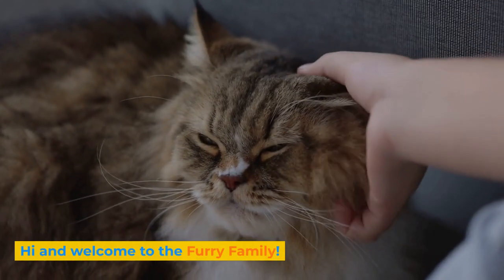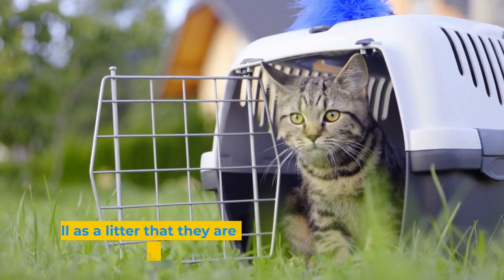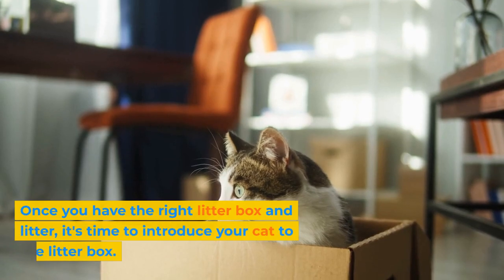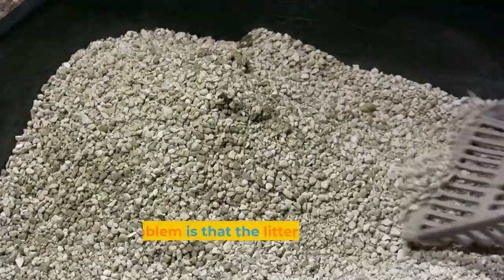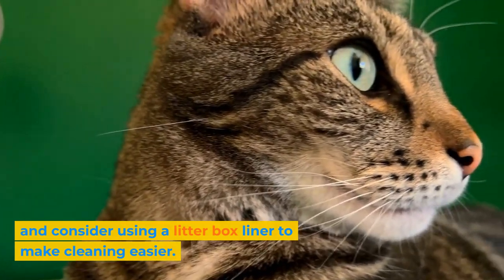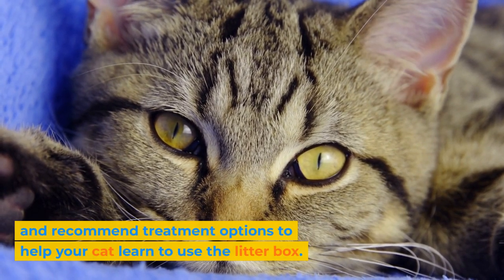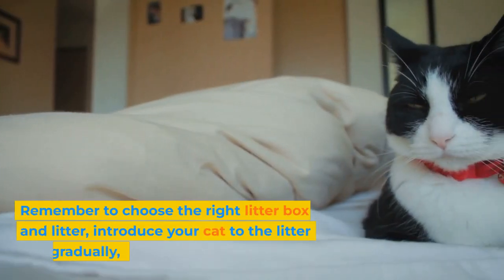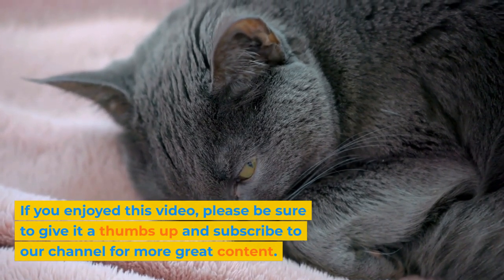How to Train Your Cat to Use the Litter Box | 2023 Simple and Easy Way | Litter Training Kittens 101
One of the first steps in training your cat to use the litter box is selecting the right type of litter. Not all litters are created equal, and different cats have different preferences. Some cats prefer clumping litters, while others prefer non-clumping litters. Experiment with different types of litters to see which one your cat prefers.

Once you've chosen the right litter, it's important to position the litter box in the right location. The litter box should be placed in a quiet, easily accessible area of your home. Avoid placing the box in a high-traffic area or in a spot where your cat may feel threatened.

Establishing a routine is also an important step in litter box training. Make sure your cat has access to the box at all times, and encourage them to use the box after meals and after waking up. You can also use positive reinforcement techniques, like treats and praise, to reward your cat for using the litter box correctly.

If you encounter any problems with litter box training, such as litter box aversion, it's important to address them immediately. Consult with your vet or a professional animal behaviorist for help troubleshooting the issue.

Overall, litter box training can be a bit of work but with patience, consistency, and proper techniques, your cat will learn to use the litter box in no time. Following the tips provided in this video will make the process easier and more successful for both you and your furry friend.

Want to stay up-to-date on all the latest videos and greatest pet care tips and tricks?

How to train your cat to use the litter box